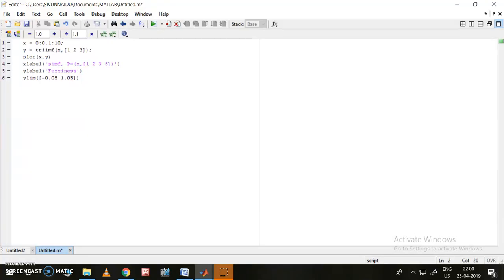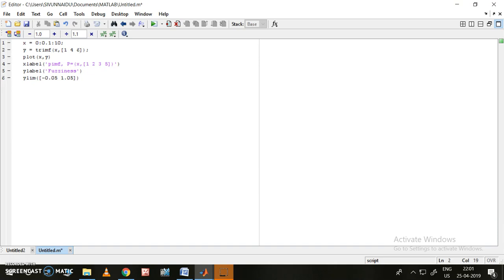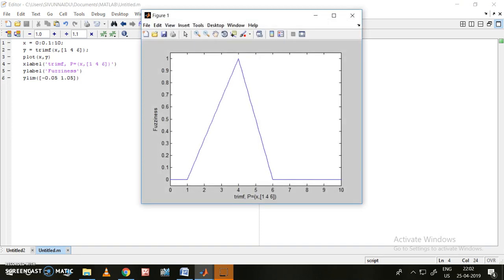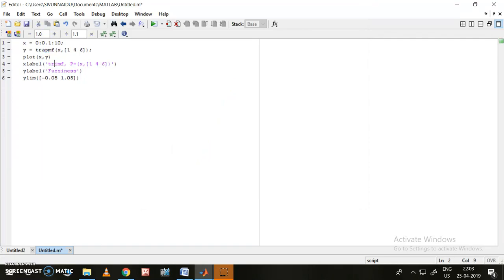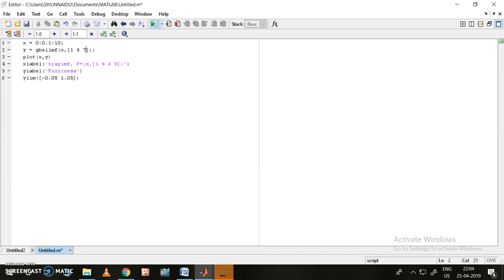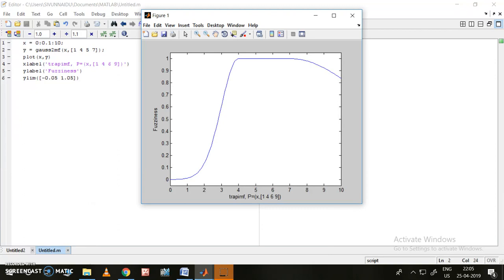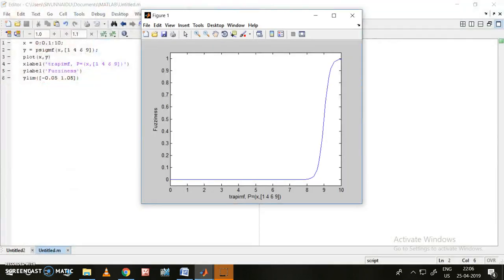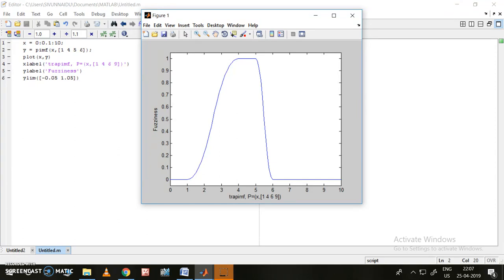FL : MATLAB Implementation of Membership Functions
MATLAB Program for all membership functions

1. Triangular
2. Trapezoidal
3. Gbell
4. Gauss
5. Gauss2
6. Sigmoid
7. Difference Sigmoid
8. Product Sigmoid
9. S
10. Z
11. Pi